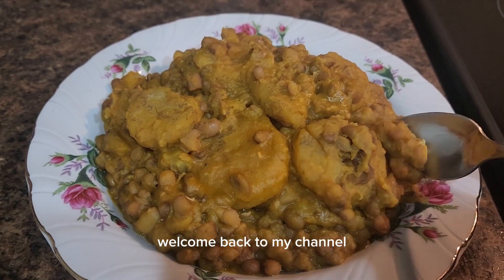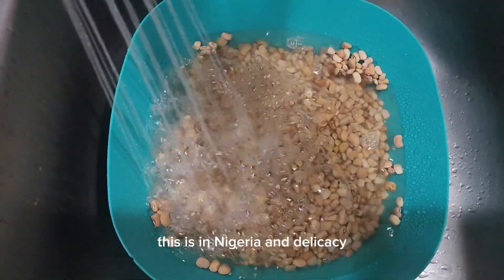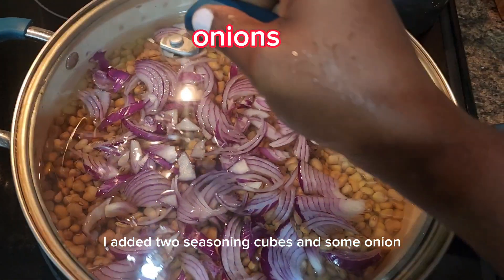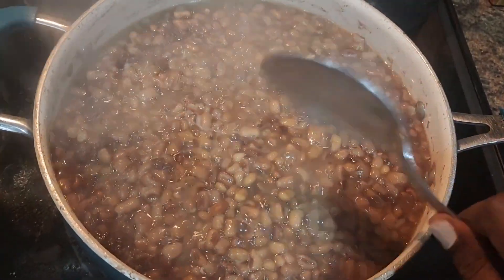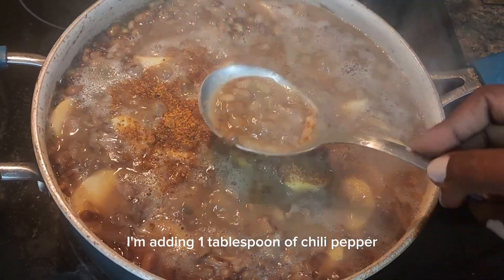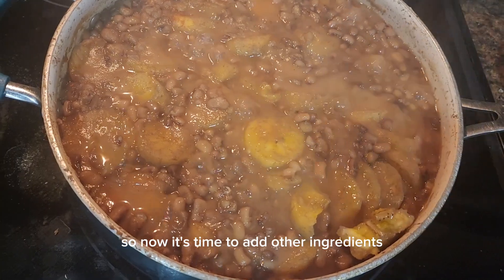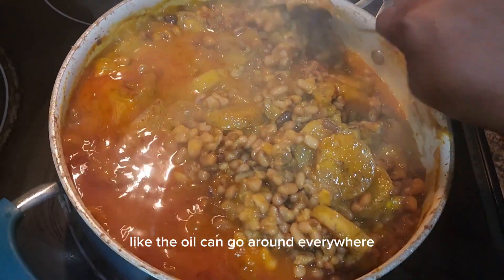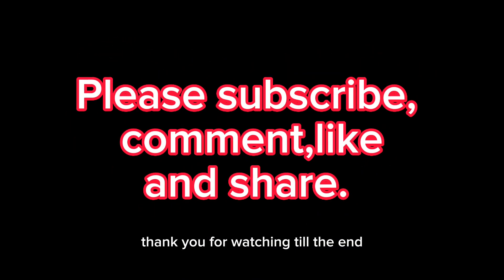How to make Beans and plantain 😋/Nigerian recipe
3 cups of sweet beans or black-eyed peas
ripe or unripe plantain
onion
2 seasoning cubes
salt
Chilli pepper
palm or olive oil
potash